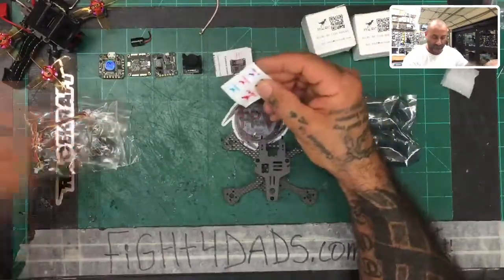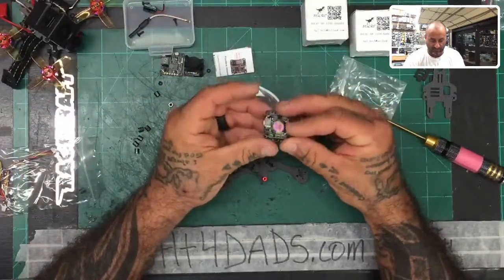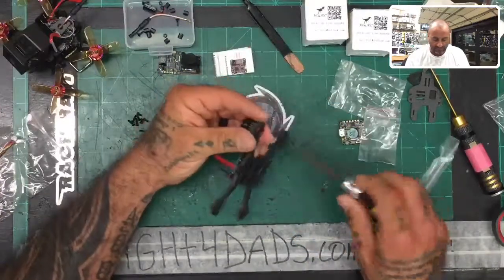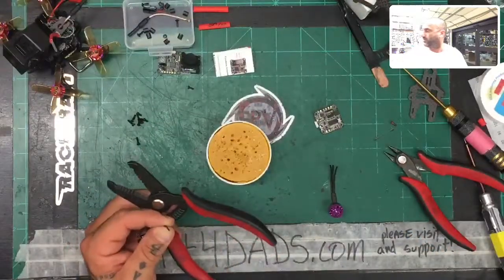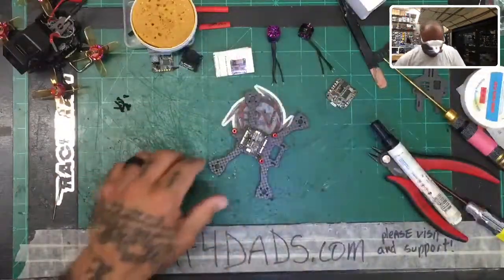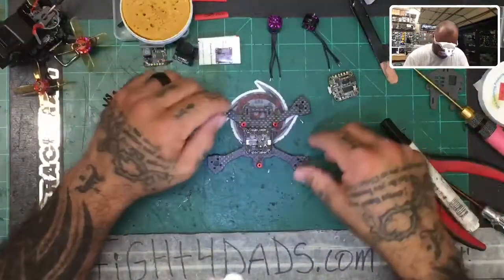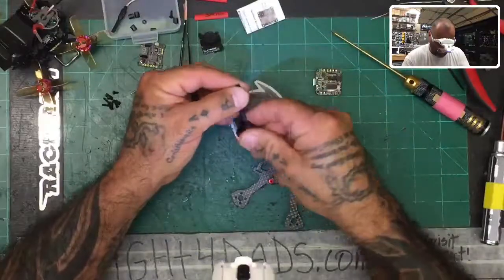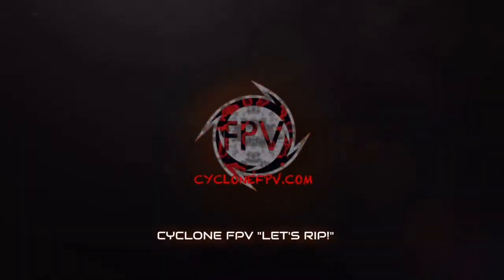Qi96 2 inch DIY Drone Kit Part 2 ESC and Motor Assembly from Cyclone FPV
This video covers step two of the build process for the new Cyclone FPV DIY Qi96 2 inch Drone Kit. The link is here as well:

Sincerely,

Tarek Maalouf
“RitalinFPV”
Work Mule
CycloneFPV.com